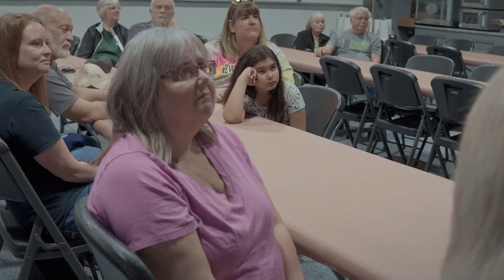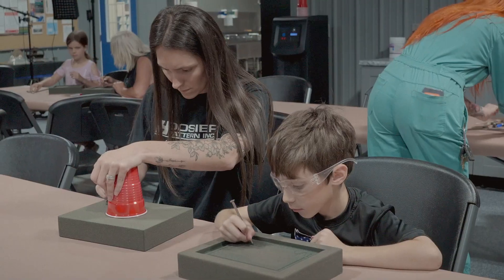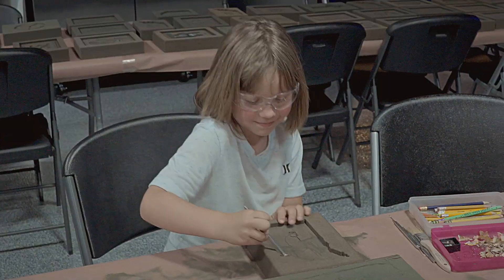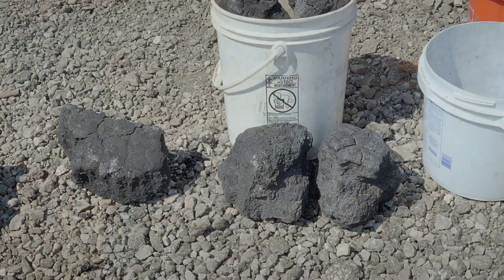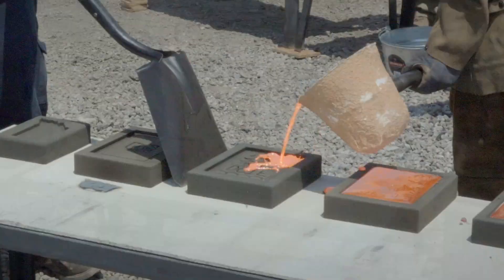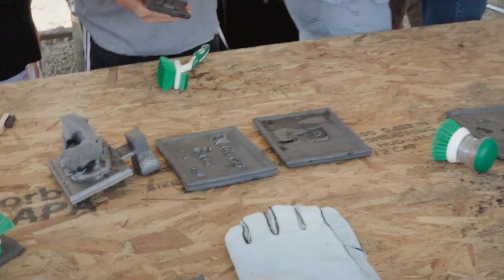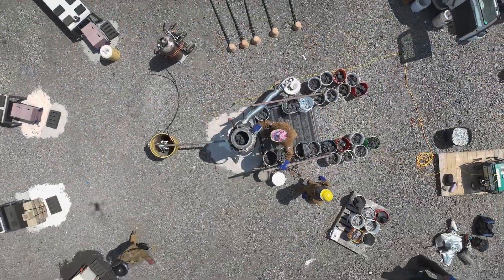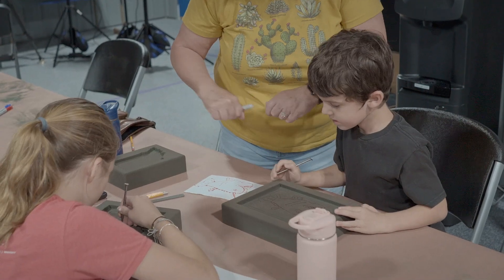First Annual Hoosier Pattern Pour